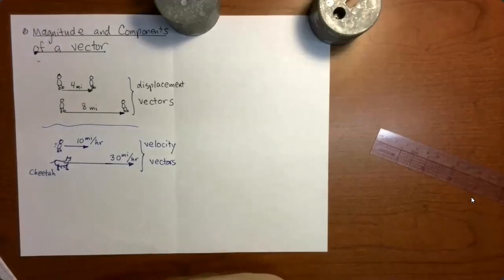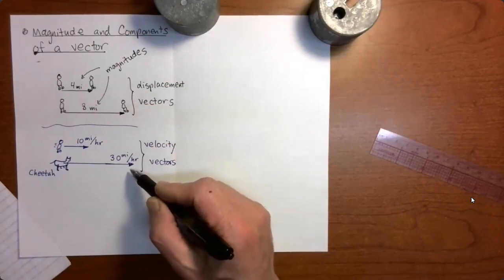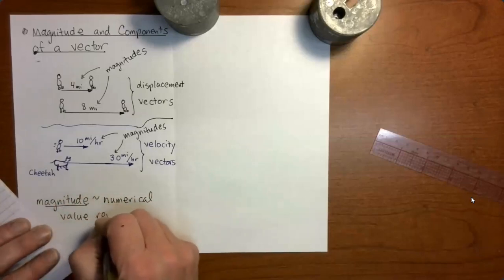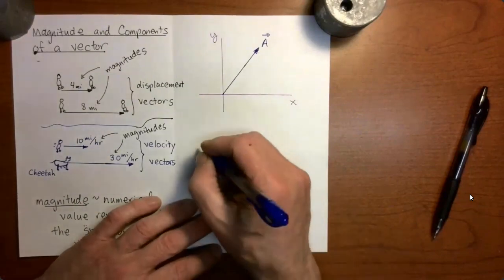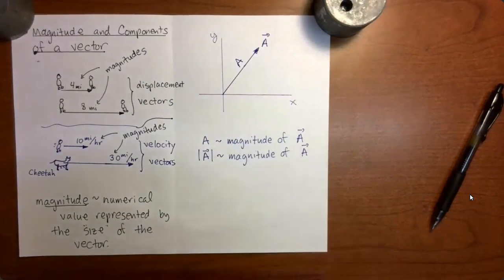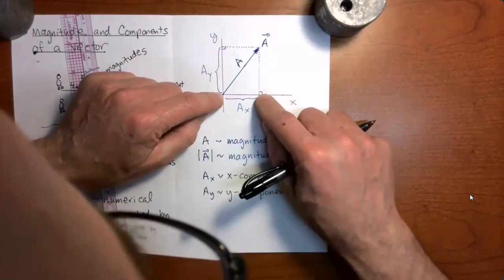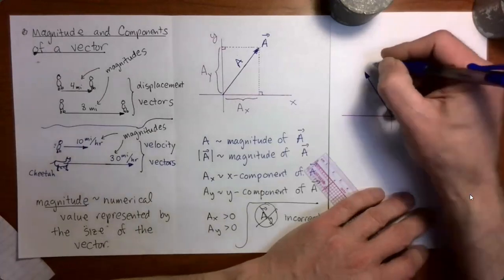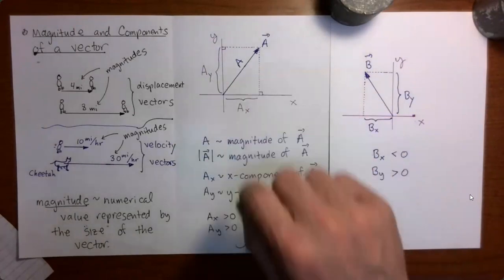Magnitude and Components of a Vector (Vectors: Video 5)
Introduction to the ideas of vector magnitude and vector components.